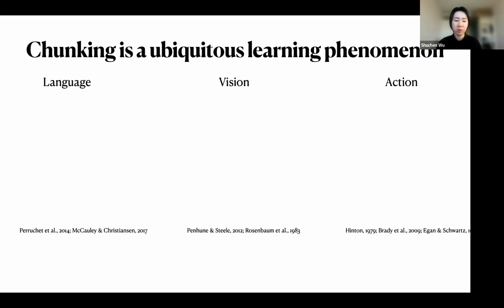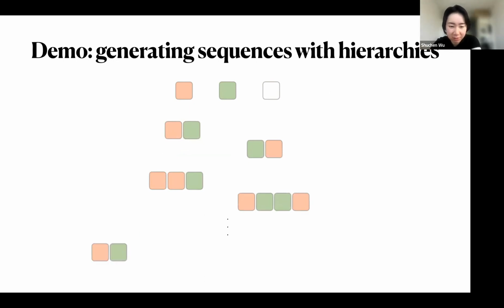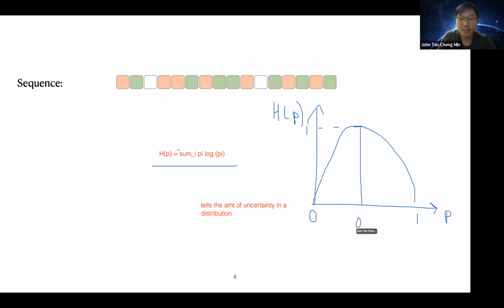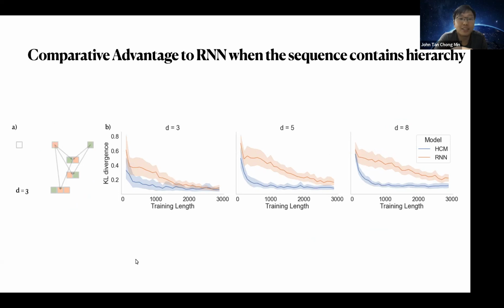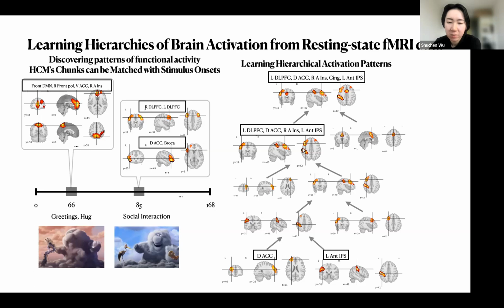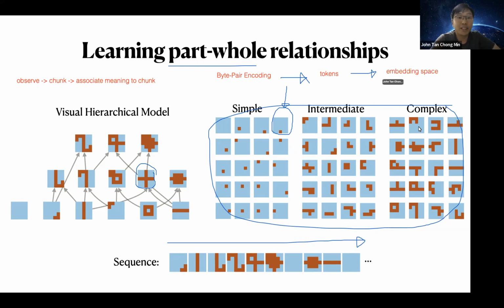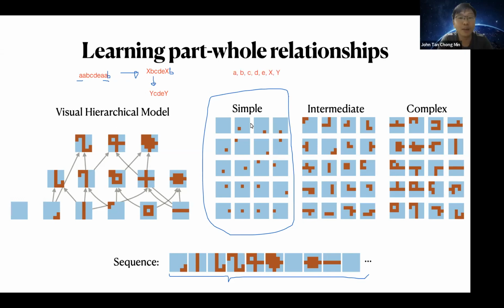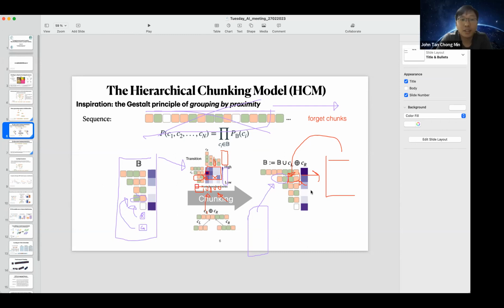Learning Part-Whole Structure by Chunking - More Efficient than Deep Learning!!!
I met Shuchen at NeurIPS 2022, and she is doing really interesting work on chunking at her lab, Max Planck Institute for Biological Cybernetics! Happy to invite her to give a talk about her work at our discussion session:

The world is complex - how do we learn a compact representation of the world? Shuchen will introduce the Hierarchical Chunking Model (HCM), a cognitive-inspired algorithm that learns nested hierarchies of chunks from sequences. Hierarchical chunking may be the key to creating part-whole structures that we use to perceive the world and applies to data domains, including text, image, audio, and other temporal sequences.

We had a great discussion, and ultimately, the consensus is that chunking may be a phenomenon that is online (that is, learned through experience), and we can use chunking to get the representation needed for semantic meaning later. This is much like Byte Pair Encoding generating tokens, which are then projected in an embedding space in the Transformer Architecture.

0:00 Introduction
4:11 Chunking is a widespread learning phenomenon
21:36 Hierarchical Generative Model
24:35 How to generate from hierarchical structure
25:28 Hierarchical Chunking Model
37:16 Link to Digital Signal Processing
44:14 Concerns with Exponential Increase in Chunk Length (no concern - only finitely many chunks possible)
55:07 HCM is better than RNN when sequence contains hierarchy
1:07:32 Forgetting is important - Pre-learned chunks can lead to worse performance if environment is different
1:11:26 HCM is similar to human chunk learning
1:15:15 Learning part-whole relationships
1:27:33 Summary
1:29:20 Start of discussion
1:37:35 Link to Hinton’s Part Whole Hierarchy and Link to LeCun’s Self-Supervised Learning
1:40:16 Link to Byte-Pair Encoding
1:43:38 Chunking as representation for more efficient deep learning models
1:51:24 What is the most basic unit for chunking?
2:02:10 Detailed discussion on linkage to Byte-Pair Encoding
2:14:13 Online Adaptive HCM!!
2:32:15 Concluding Remarks